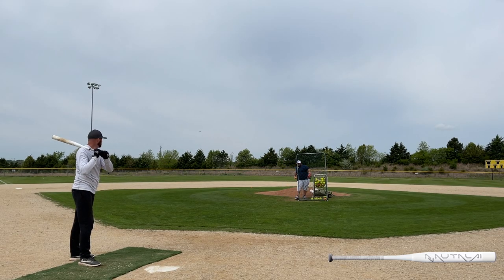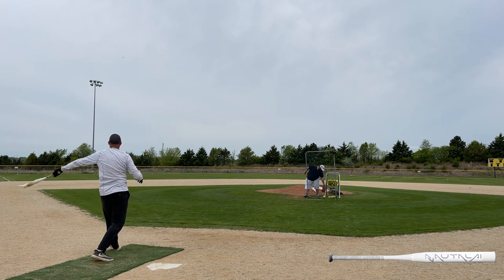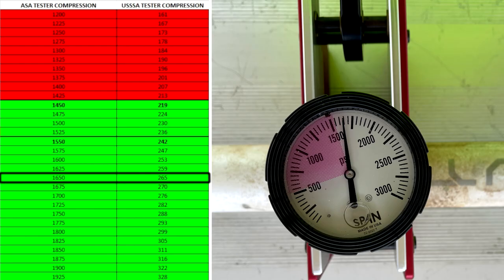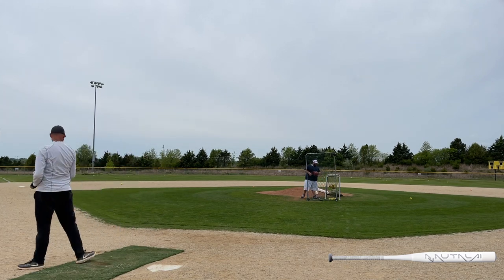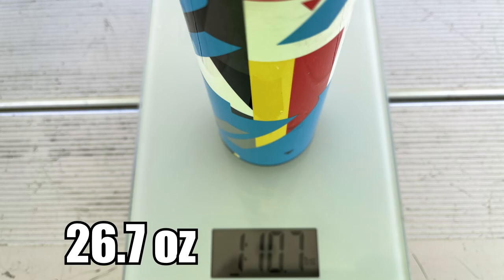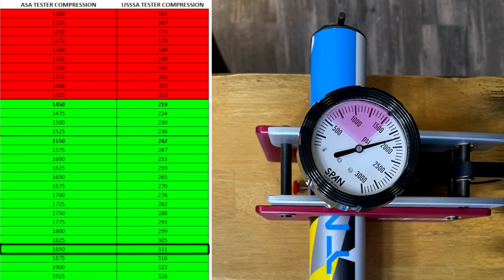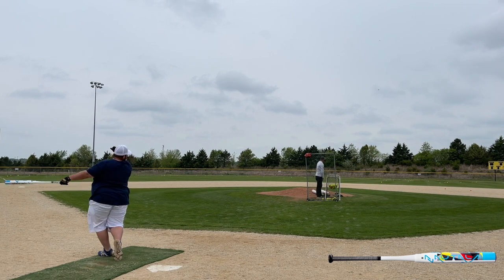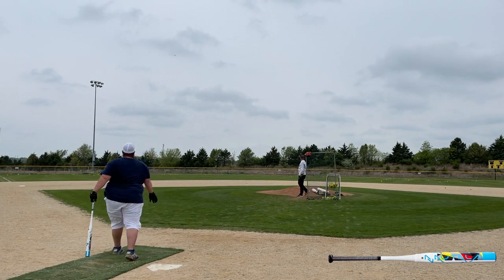"2022" DeMarini Nautalai Mid Load and End Load models (240 USSSA stamped)